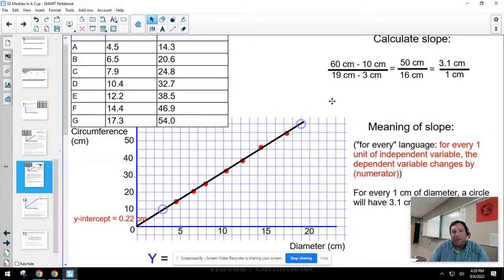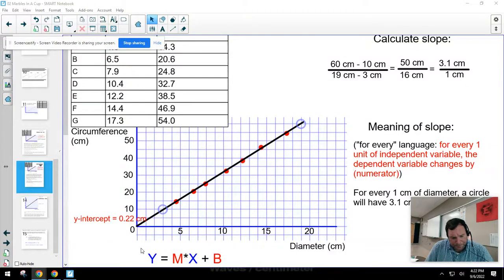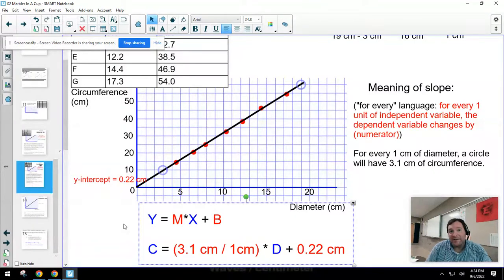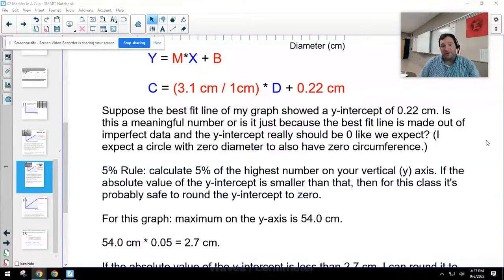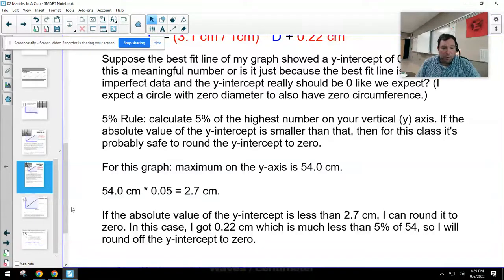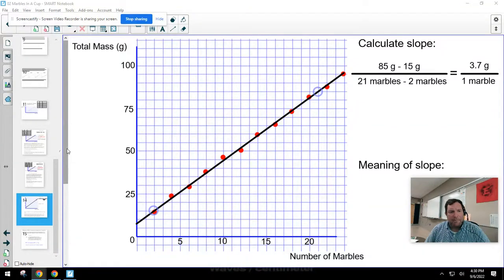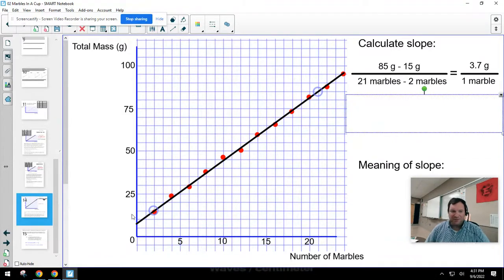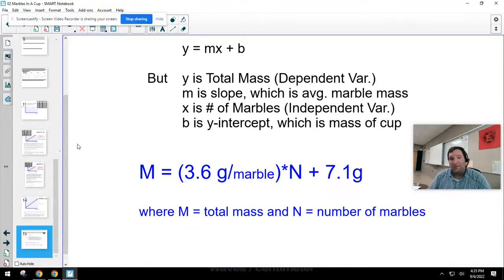Mathematical Models, 5% Rule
Writing equations from our graphs & deciding what to do with y-intercepts on our best fit lines